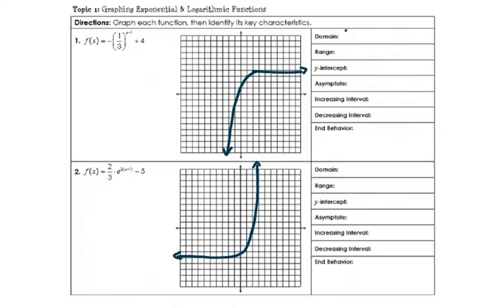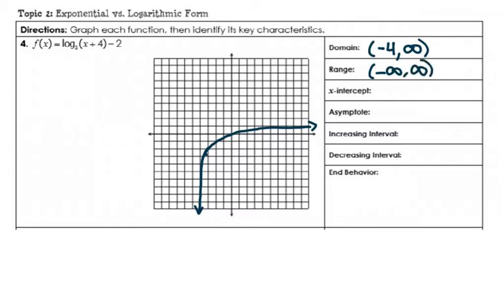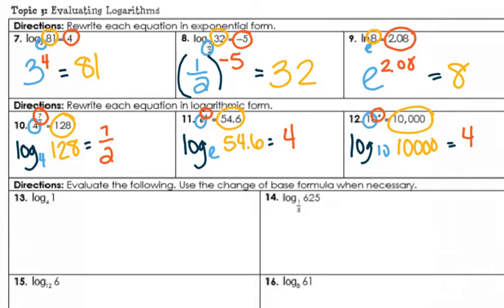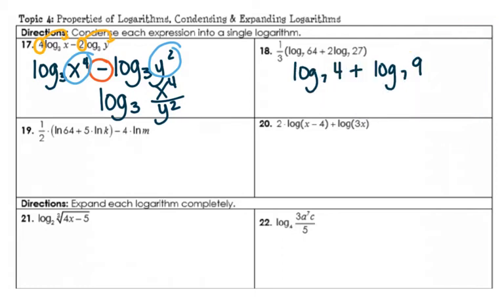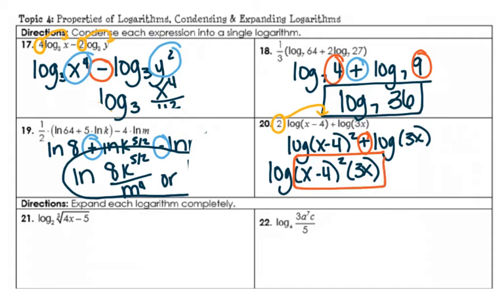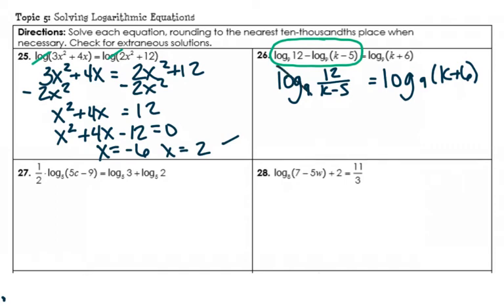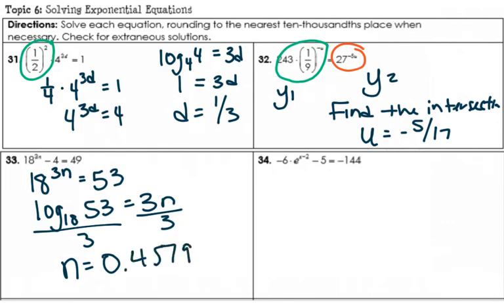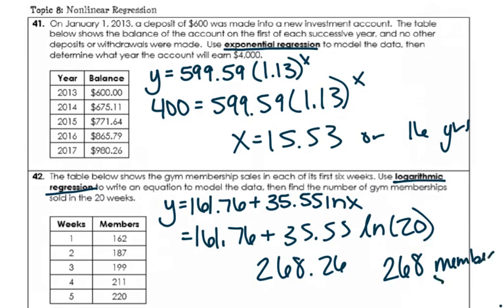Math 4 Study Guide Logs Test